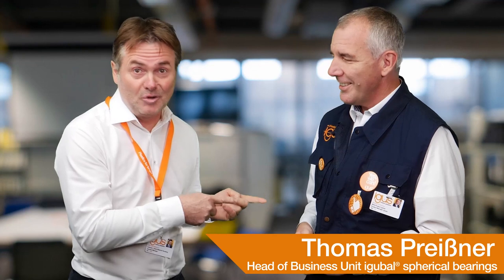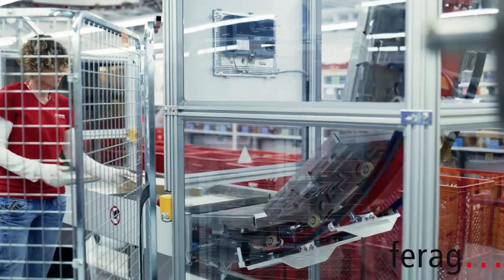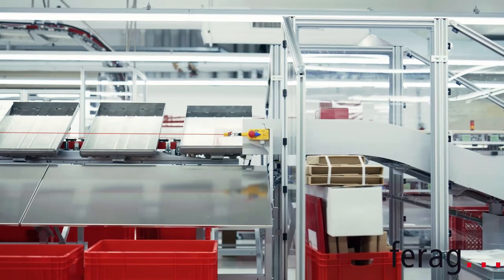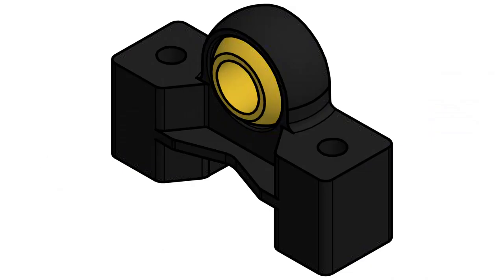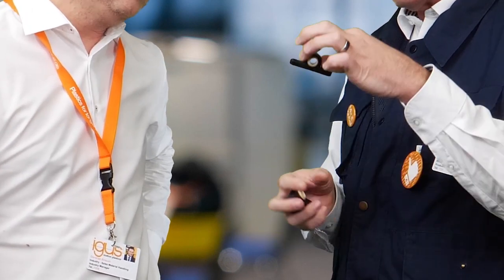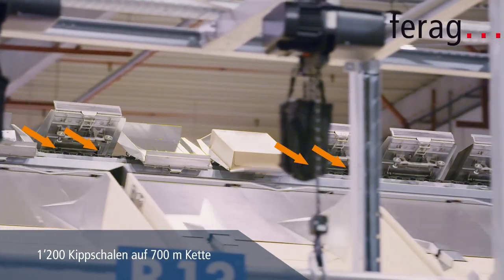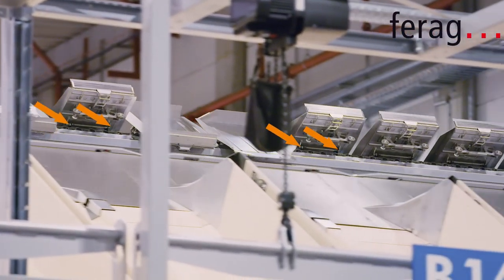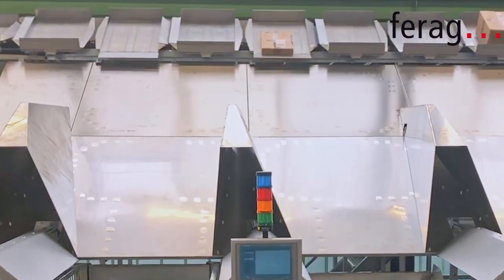Pillow blocks: Hidden all-rounder!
Sometimes you have to take a closer look to discover igus® products in applications! Our colleagues are showing you how hidden igubal® block bearings ensure smooth processes in the packaging industry.